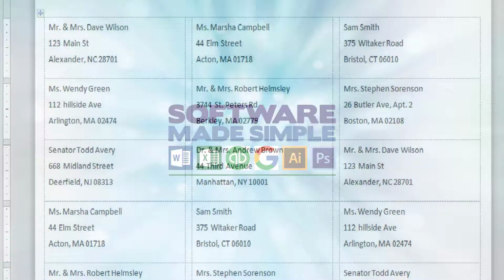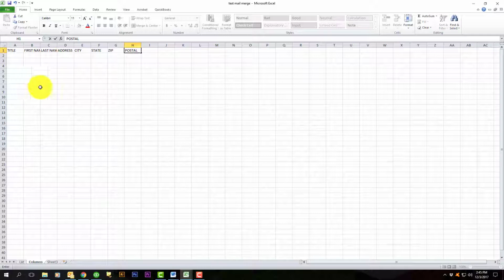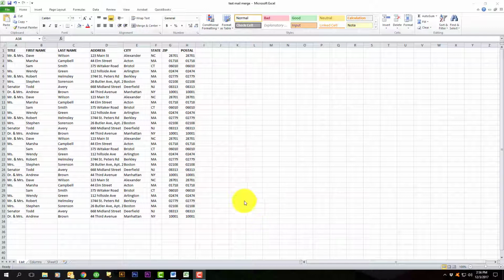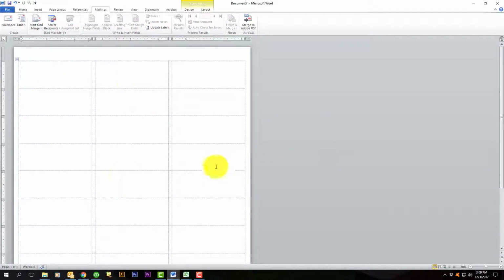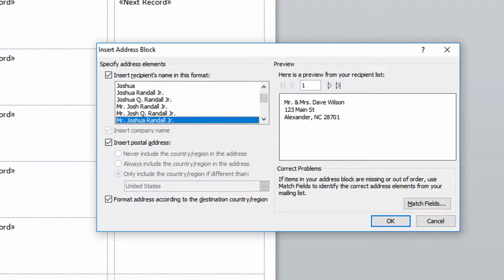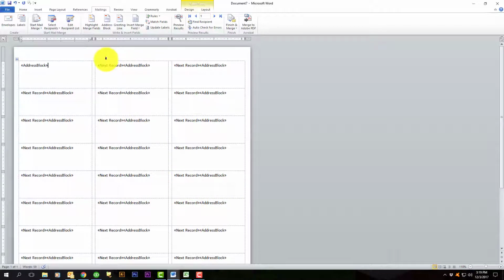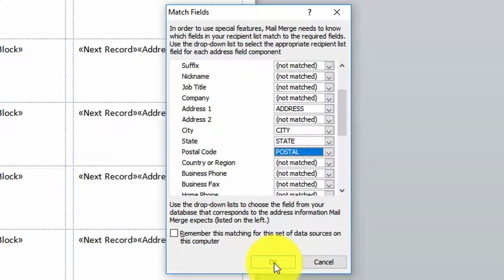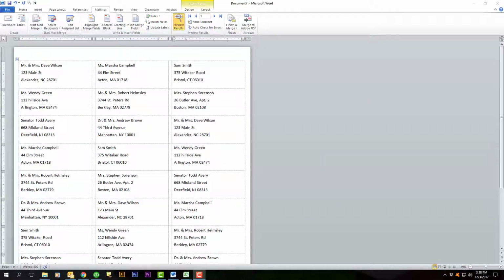Create Mailing Labels Using Merge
This is a quick way to build a mailing list and merge it into Word and print labels for mailing. Check it out.